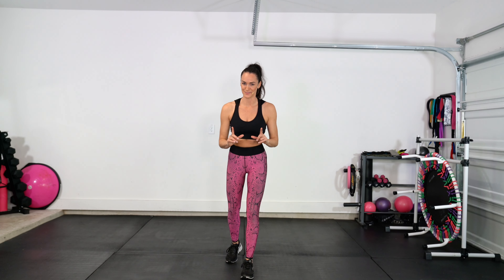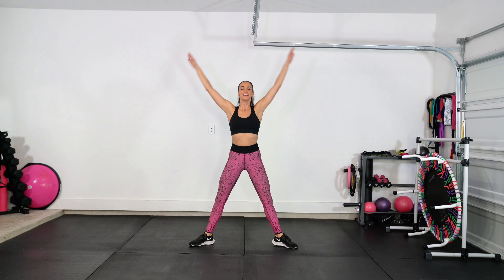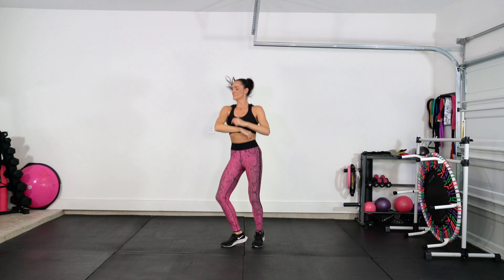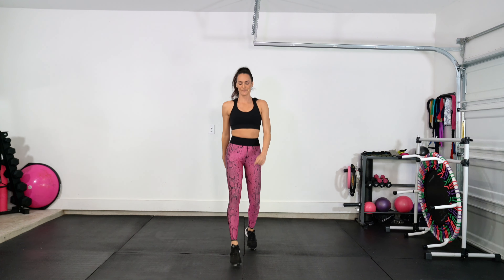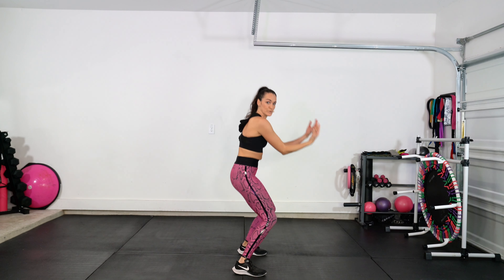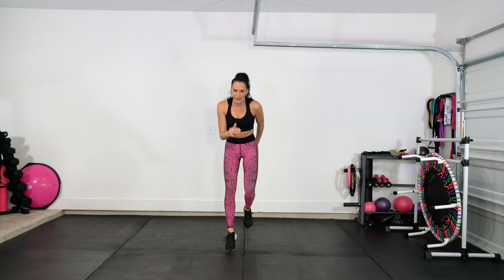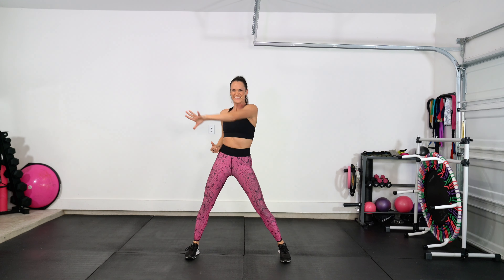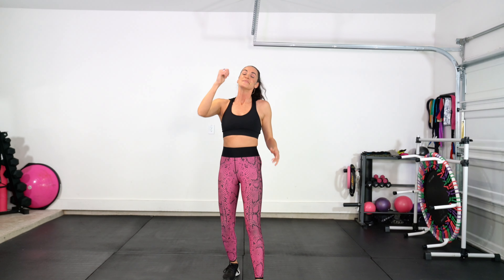Dance Cardio | The Whistle Dance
Y'all are going to have so much fun doing this dance workout! Great for beginners - advanced levels as I will be breaking down the choreography then we will perform it full out. The best way to get your cardio in while working up a sweat ;-)

Access 400+ workouts, specialized programs, challenges & community in our Hoodfit Digital Studio & App.

Hoodfit LLC strongly recommends that you consult with your physician before beginning any exercise program.

You should understand that when participating in any exercise or exercise program, there is the possibility of physical injury. If you engage in this exercise or exercise program, you agree that you do so at your own risk, are voluntarily participating in these activities, assume all risk of injury to yourself, and agree to release and discharge Hoodfit LLC and all employees and/or successors. from any and all claims or causes of action, known or unknown, arising out of Hoodfit LLC’s negligence.

Welcome to the sweatsisterhood! Hoodfit is a high energy dance-inspired fitness method created by celebrity trainer Erica Hood. With a background in professional dance, Erica focuses on energy, rhythm, and choreographed precision to deliver effective workouts that connect the mind, body and soul. With access to dance parties, toning routines, HIIT sessions, and so much more, Hoodfit is here to launch you to the next level, 24/7. Are you ready to drop your excuses and get down to the beat? Because you’re about to experience an epic sweat sesh, one that will leave you drippin’ in finesse.